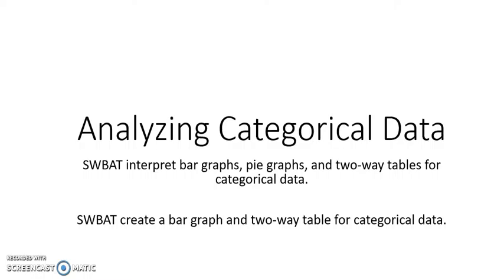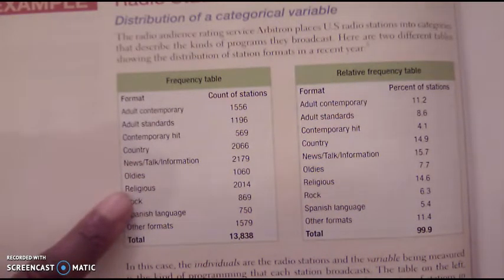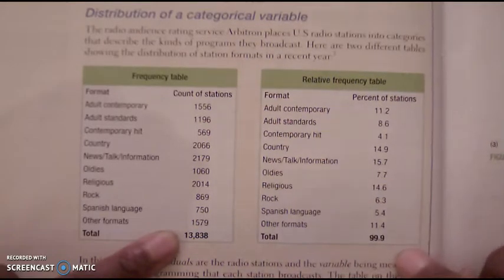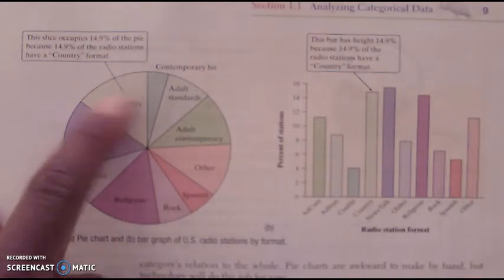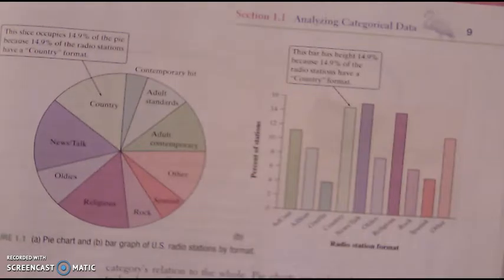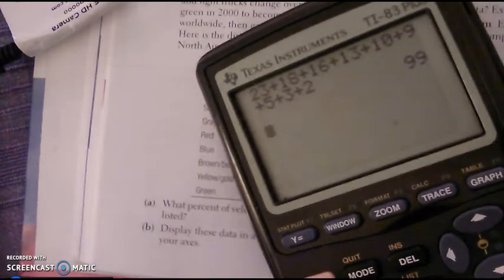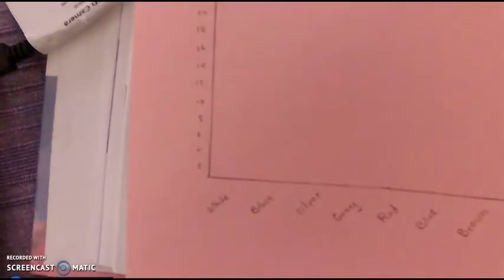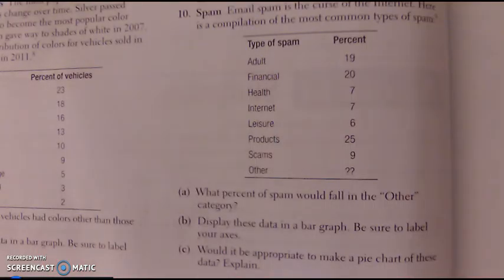Lesson 2 (Part 1): Analyzing Categorical Data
How can categorical data be represented graphically?